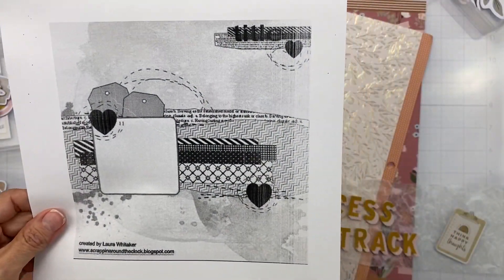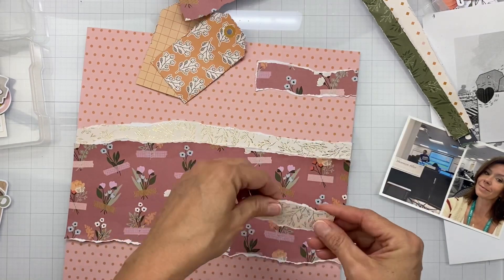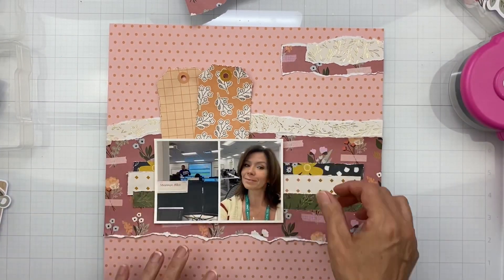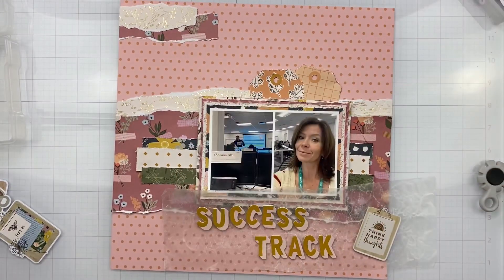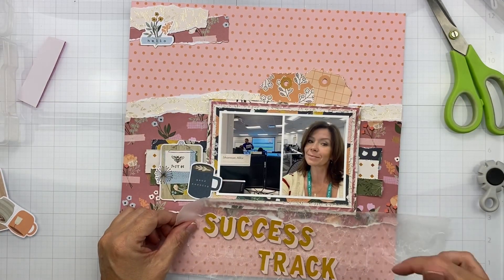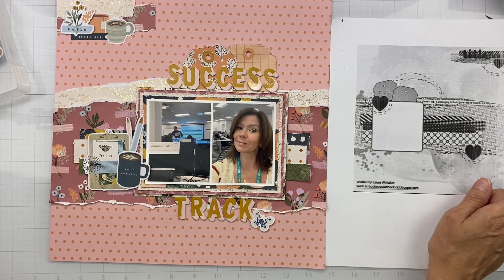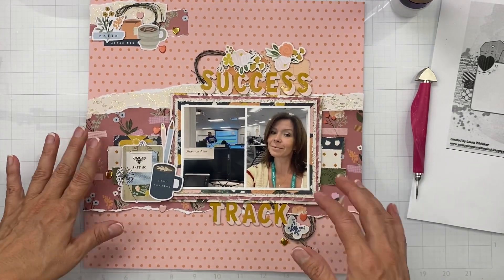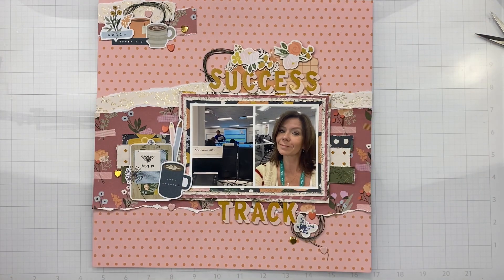Scrapbook Your Joy | Sketch Challenge | Jen Hadfield | Success Track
ScrapbookYourJoy.com